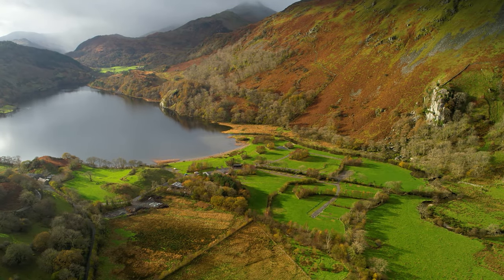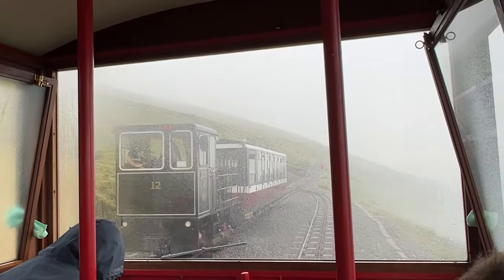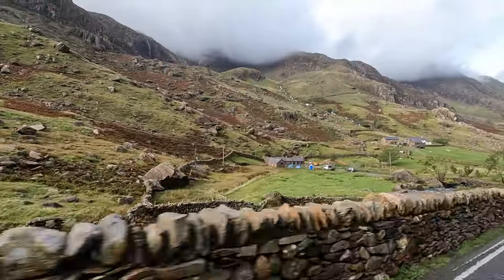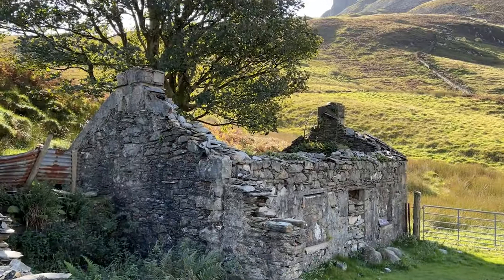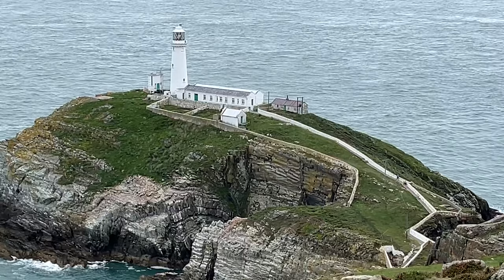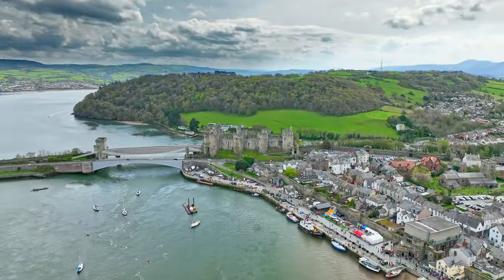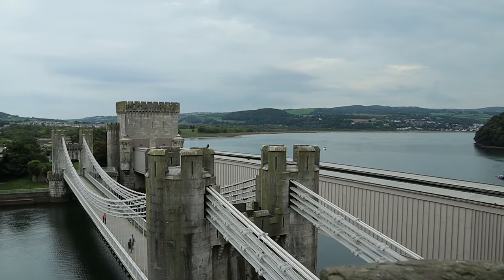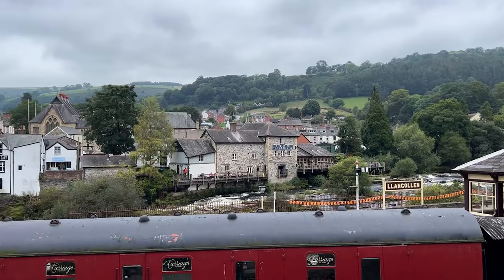North Wales Travel Series - Season Preview!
North Wales is a land where legends come to life, castles crown rugged hillsides, and landscapes steal your breath away. In our new series, we're whisking you away to some of North Wales' most captivating gems.

We'll wander through quaint and charming villages like Beddgelert, nestled in the heart of Eryri (Snowdonia) at the foot of Yr Wyddfa (Snowdon). Here, the 800-year-old tale of Llewelyn the Great and his faithful hound still stirs the imagination and tugs at the heartstrings.

Or the more unusual whimsical wonderland that feels like stepping into a Mediterranean fairytale on the rugged Welsh coast. Architect Clough Williams-Ellis transformed this coastal village into a pastiche of styles, from classical columns to ornate bell towers, creating a colonoscopy of colours and a sense of playful surprise around every corner.

The rugged mountain landscape of Snowdonia has mesmerised me since I started coming here as a small boy. The narrow gauge railways that were pivotal in enabling the export of the slate around the world have filled me with wonder. It’s time again to climb aboard a century-old steam train as we ascend Snowdon, even if the weather tests us, the journey back through time makes it unforgettable.

Continuing that theme we invite you on a fascinating tour of the National Slate Museum, where the atmosphere of the Victorian workshops lingers as if quarrymen have just laid down their tools.
Preserved workers' houses unveil a glimpse of life shaped in the quarry's shadow, leaving us humbled by the skill and grit of the Welsh labourers.

Our routes twist through breathtaking valleys, offering endless surprises: waterfalls cascading down mountainsides, shimmering lakes, or ancient ruins tucked amidst the vibrant landscape.

Forget just arriving at a pub, getting to this 19th-century watering hole is an adventure in itself!  Leave the car behind and hike the coastal path to be rewarded with an icy cold beer at this idyllic gem. The views are just breathtaking.

The Isle of Anglesey is the gateway to Ireland across the treacherous Menai Strait.  Let's explore some of its 125 miles of stunning coastline, windswept bays, and sheltered coves.  A haven for history buffs and nature lovers alike.  Keep your eyes peeled for those elusive and super-rare red squirrels!

Wales boasts more castles per square mile than anywhere else in the world! So it won't be long before we stumble upon awesome fortresses, like the imposing Conwy Castle in a town which also contains the smallest house in Britain. Whether climbing Elizabethan towers for the best views or leaning over ramparts to see Robert Stevensons' ingenious tubular train tunnel, there are a hundred reasons to tune in to our first instalment right here in Conwy from next weekend.

We can't wait to share our favourite discoveries in this extraordinary corner of the world.

2.

and Google Earth for the use of images